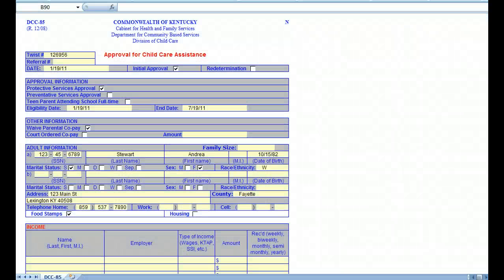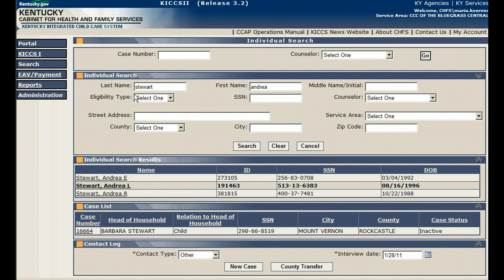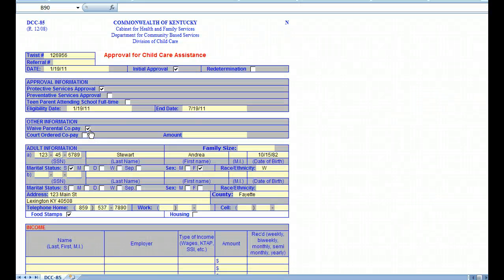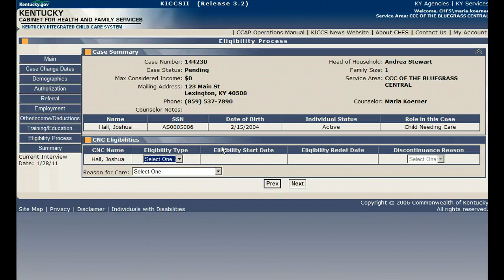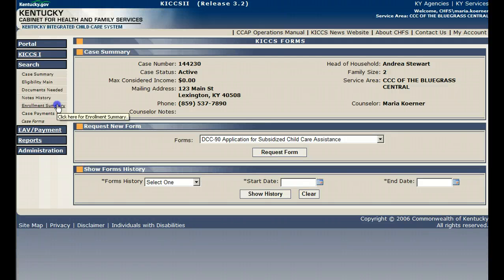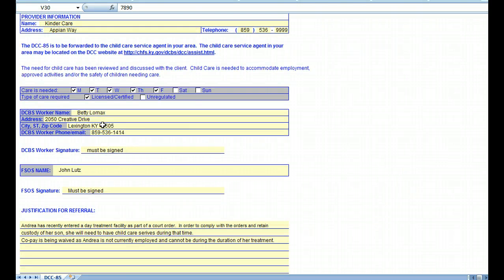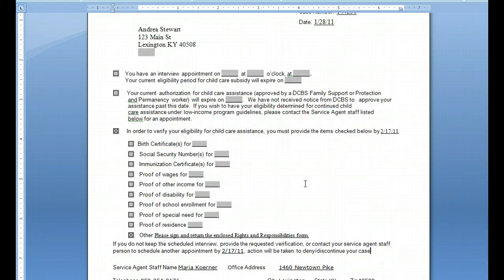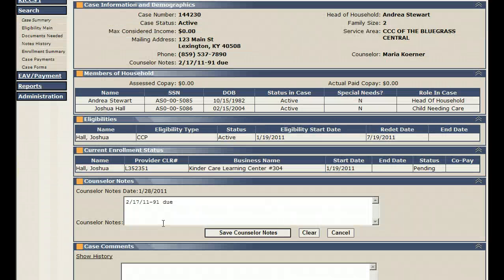Processing an 85 protection case with waived co-pay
step by step process to entering an 85 for a protection case and waived co-pay